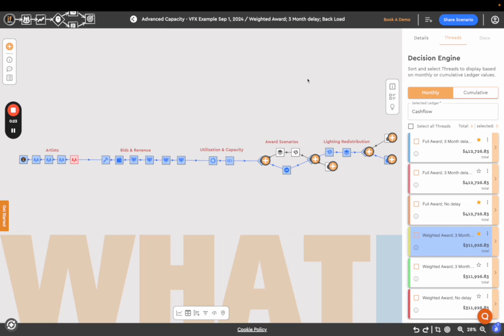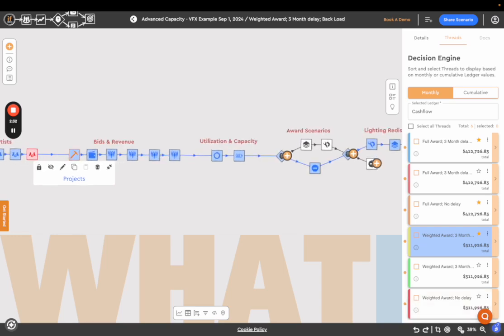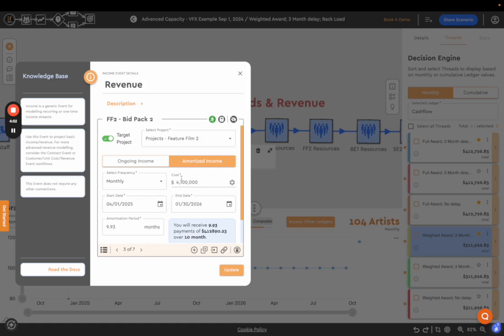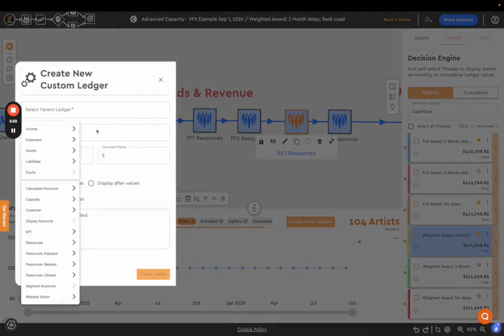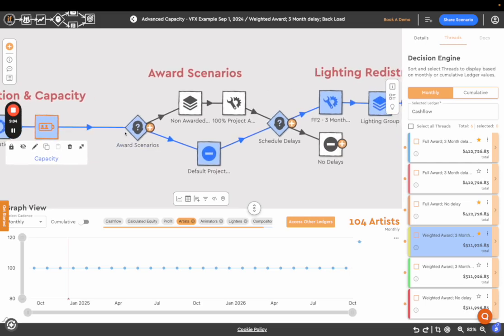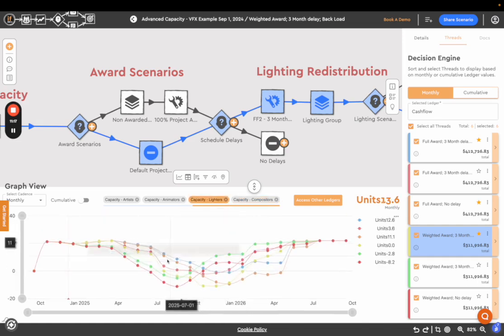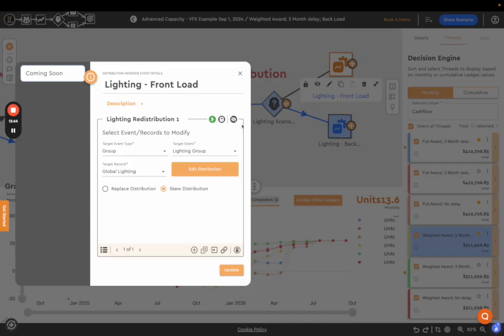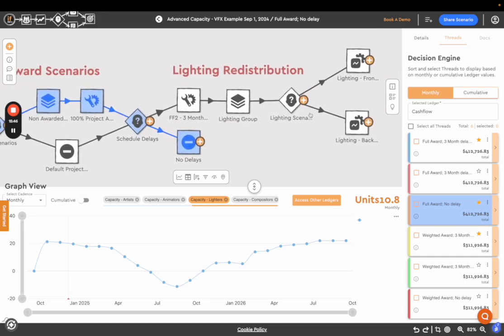Advanced Capacity Planning for VFX & Post-Production: Multi-Scenario Modeling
In this deep-dive video, we explore an advanced capacity planning model tailored for Visual Effects and Post-Production studios. Using whatifi’s scenario-based modeling, we map out multiple projects, locations, and resource allocations to understand the impact of different award probabilities and schedule changes.

🔹 Key Topics Covered:
✔️ How to structure projects, resources, and utilization in a VFX pipeline
✔️ Running multiple award scenarios to assess resource needs
✔️ Impact of schedule changes on staffing and capacity calculations
✔️ Using weighted probability modeling for project forecasting
✔️ How to adjust workforce distribution and optimize resource allocation

This walkthrough showcases how studios can forecast staffing needs, avoid capacity shortages, and fine-tune project planning using real-time, interactive models. Whether you’re managing a VFX team or any project-based workforce, this video will help you understand how to improve your planning efficiency.

💡 Need a custom demo? Reach out anytime!

💡 Want to interact with this sample scenario in real time? Check it out here (desktop only)